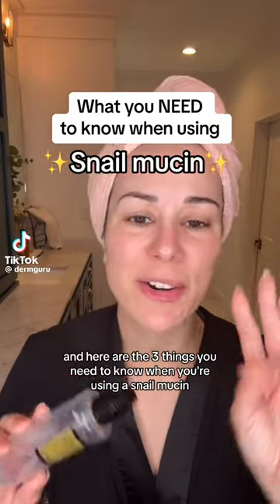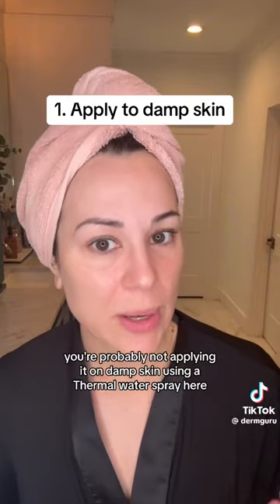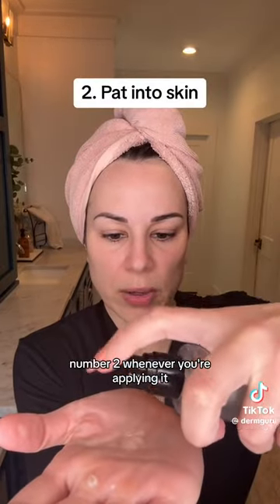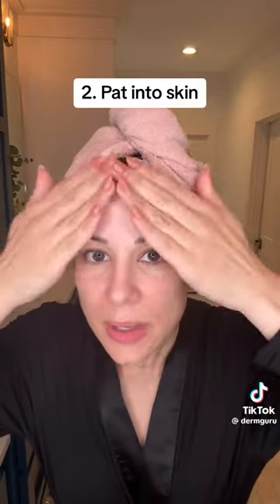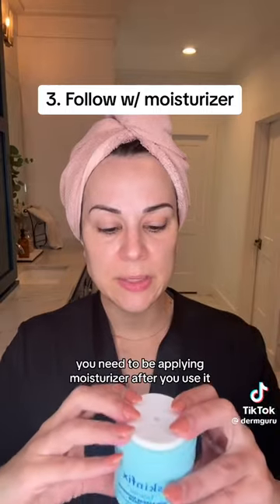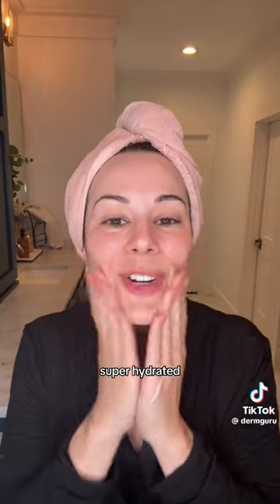COSRX SNAIL MUCIN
LINK IN CHANNEL BIO

Unlock the secret to flawless skin with Cosrx Snail Mucin! Harnessing the power of snail secretion filtrate, this lightweight serum deeply hydrates, repairs, and rejuvenates your skin. Say goodbye to fine lines, acne scars, and dullness as this miracle ingredient works its magic, leaving you with a smooth, glowing complexion. Embrace the beauty of natural skincare with Cosrx Snail Mucin - your skin will thank you!

SOURCE: @dermguru on TikTok